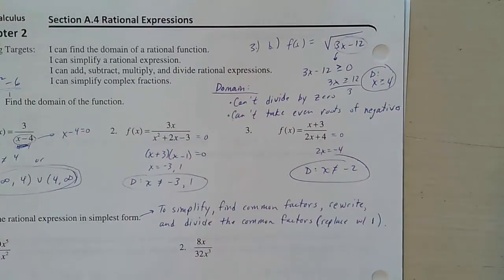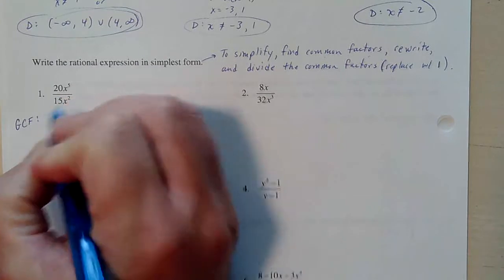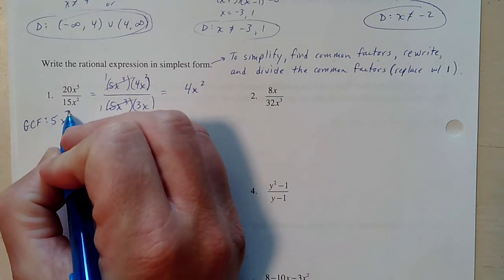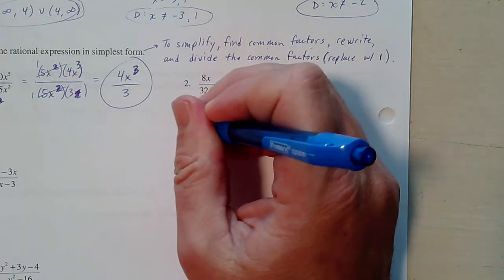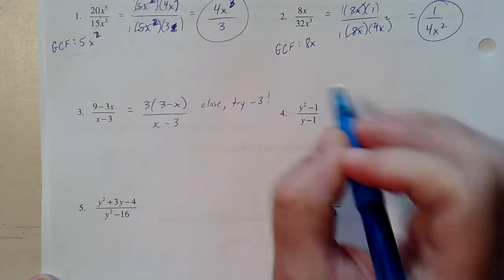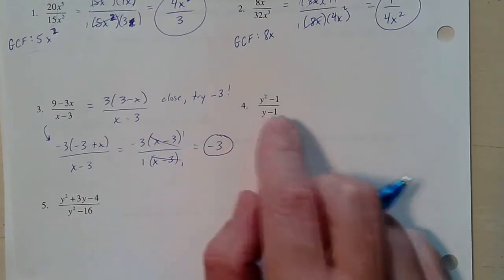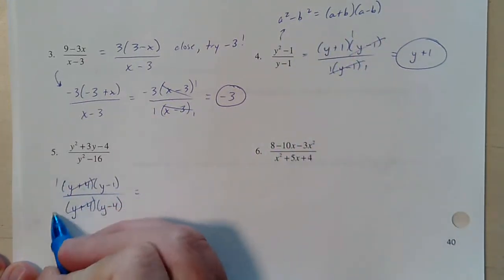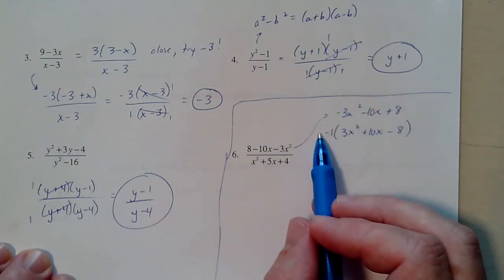Trig Lesson A.4 Rational Expressions - Day1 Video1